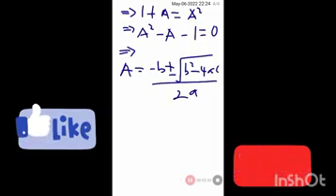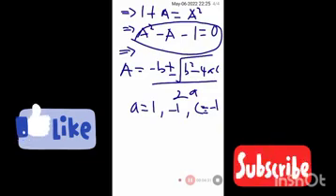Exponential Equation |Olympiad Question! 3^x +9^x=27^x.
This exponential equation requires the basic knowledge of both indices and logarithm and the idea of how quadratic formula can be used in solving Quadratic equation.